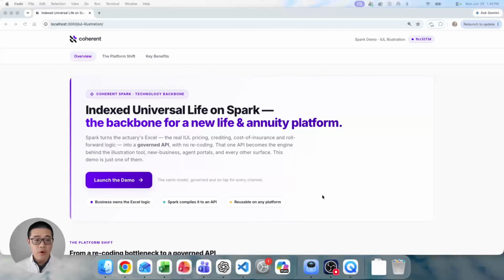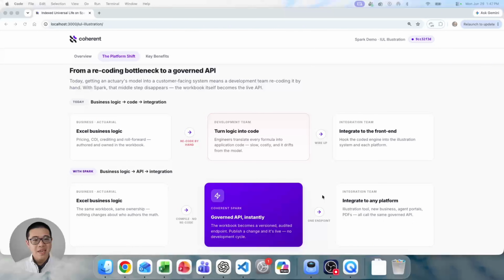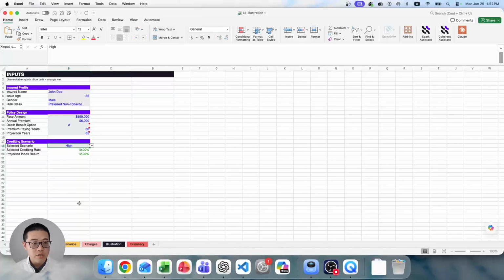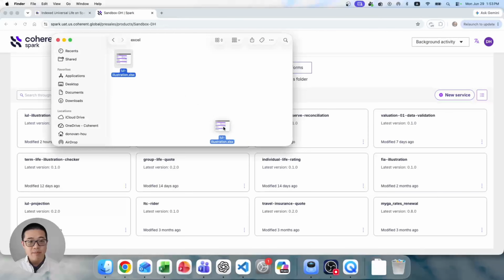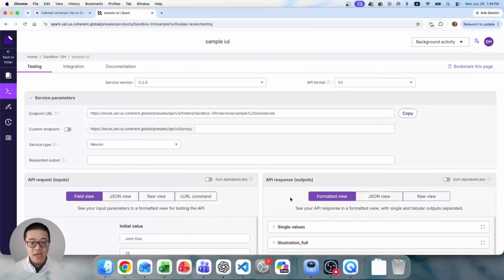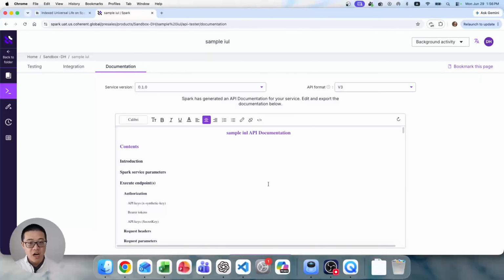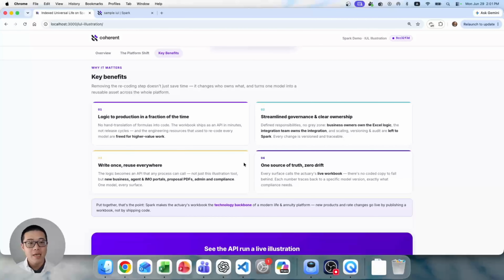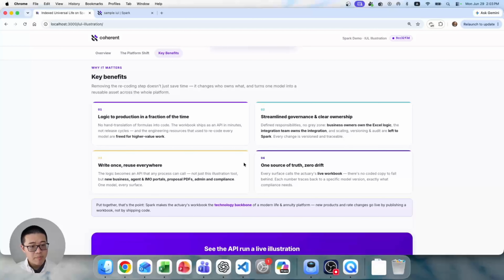Build Life & Annuity Illustration Platforms Faster | Coherent Spark Demo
Getting a new life and annuity product to market doesn't stall in the actuarial design phase. It stalls when development teams have to spend months manually translating complex Excel formulas into application code.

Donovan Hou, Sales Engineer at Coherent, walks through how Coherent Spark eliminates this bottleneck. In this demo, watch how an Indexed Universal Life (IUL) pricing and illustration workbook is instantly converted into a governed API. The result isn't just faster product launches—it creates a single source of truth where actuaries own the underlying math, and IT owns the integration.

What You'll Learn in This Video:

✅ Why traditional product rollouts incur massive IT costs and delays due to manual code translation
✅ How Coherent Spark converts a complex IUL Excel workbook into a ready-to-use API service in minutes
✅ How to connect this unified logic directly to customer-facing illustration platforms with zero drift

Why manually recode Excel when you can launch new life and annuity products instantly?